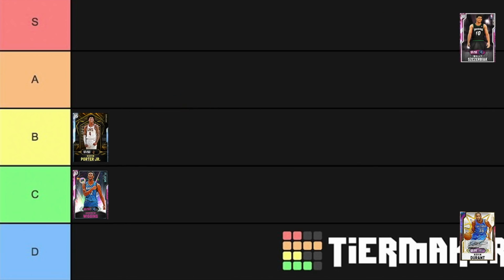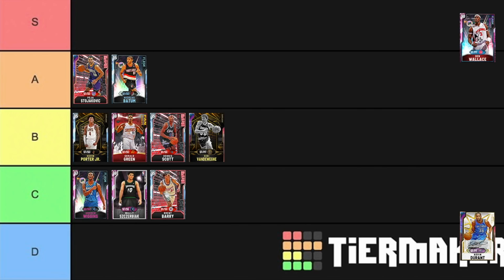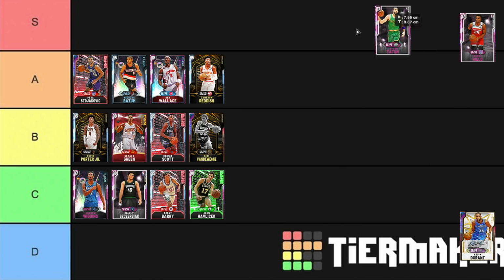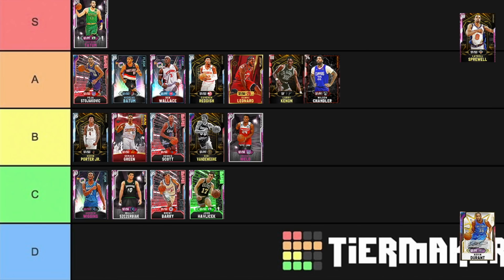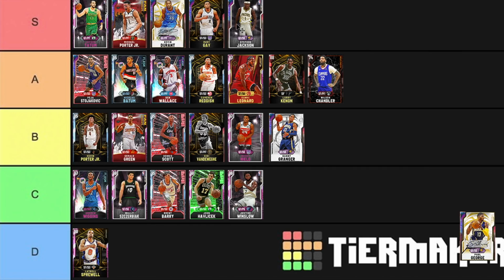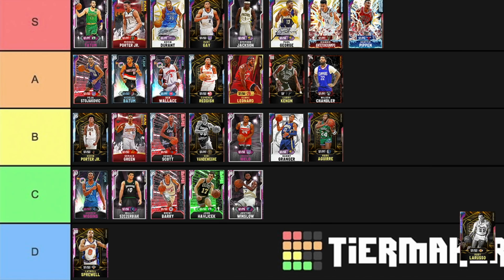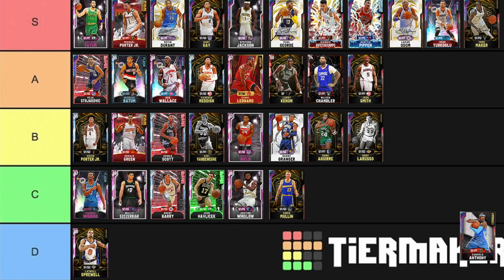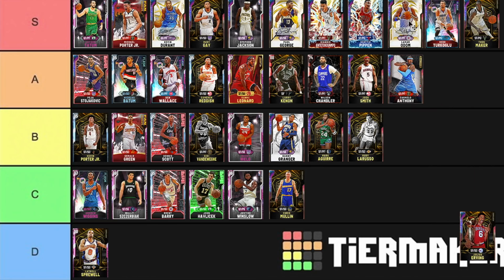RANKING THE BEST SMALL FORWARDS IN NBA 2K20 MyTEAM!! (Tier List June)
RANKING THE BEST SMALL FORWARDS IN NBA 2K20 MyTEAM!! (Tier List). In this video we rank all of the best small forwards in nba 2k20 myteam. This is all my opinion and i believe that these are some of the best as well as some of the worst small forwards in nba 2k20 myteam. This list will rank the best point guards, best value point guards and some of the worst value small forwards in nba 2k19 myteam. THis is the first nba 2k20 ranking  tier list that I have made in nba 2k20 myteam

DBG channel:
NBA 2k20 myteam tips, tutorials and tricks. I teach people how to make mt in nba 2k20 myteam, the best ways to invest to make mt and to play the game on a budget.